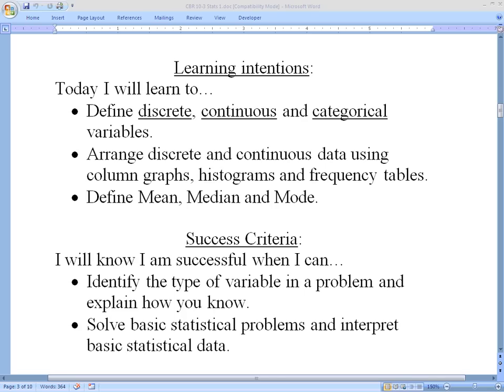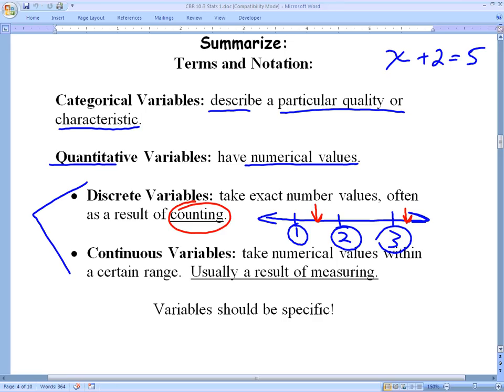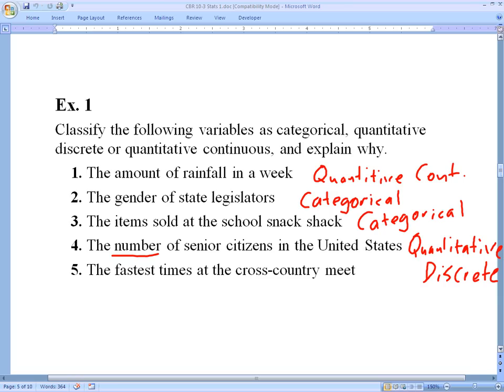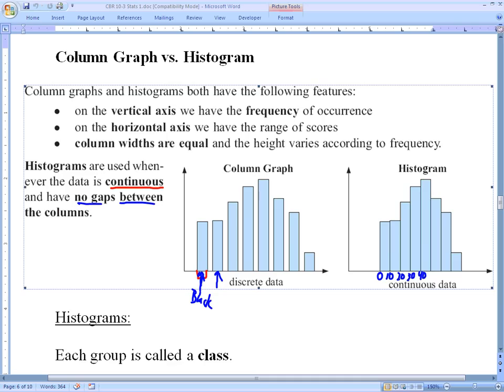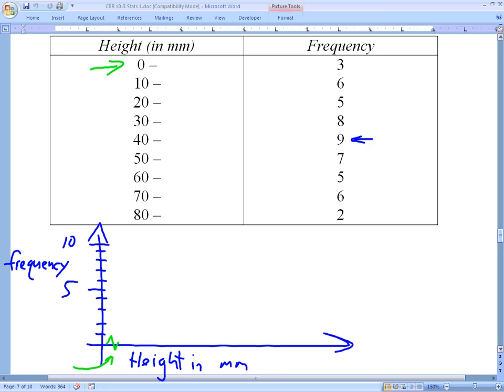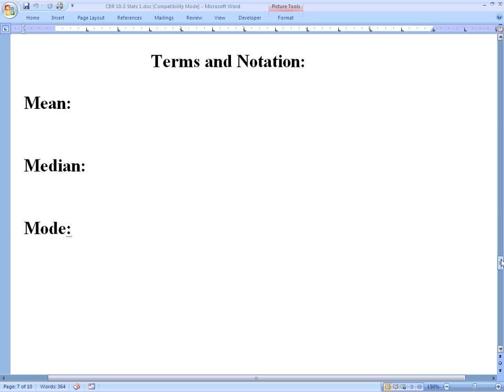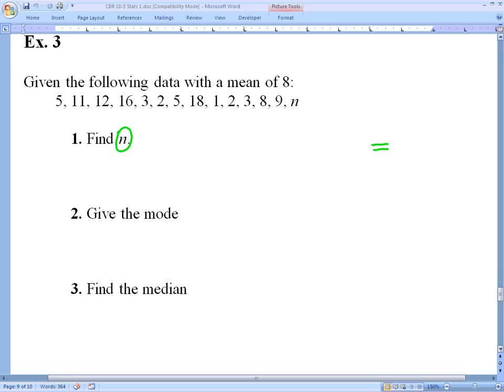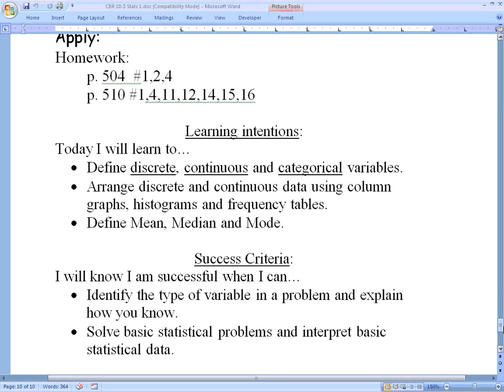IB Calculus: Statistics 1: (9/30/14)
Central Tendency, Column Graph/Histogram, etc.